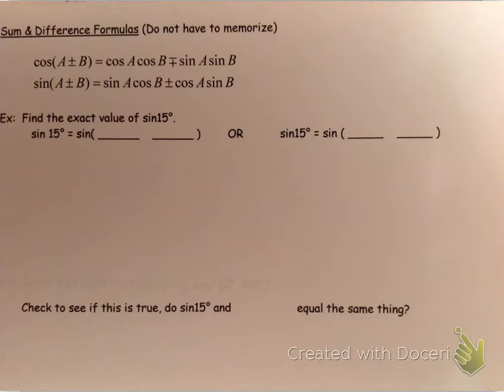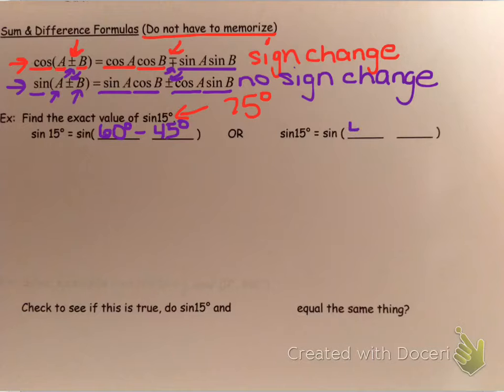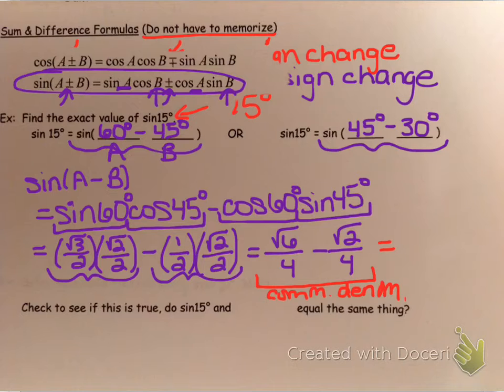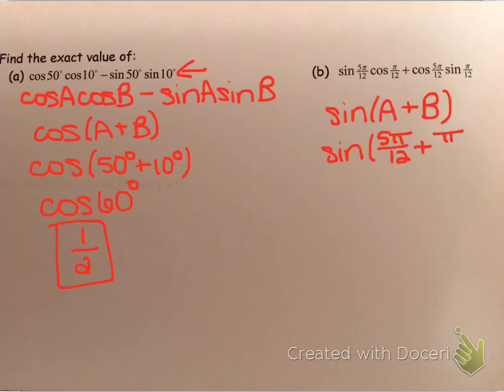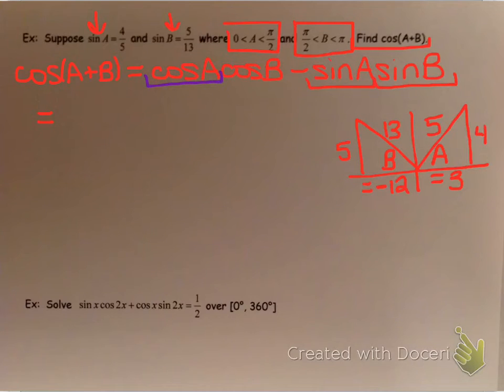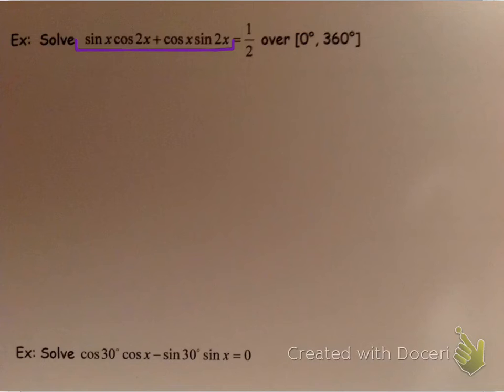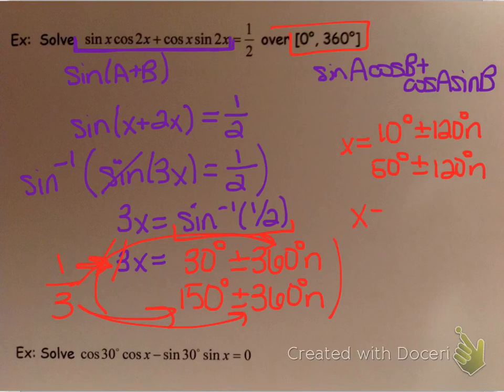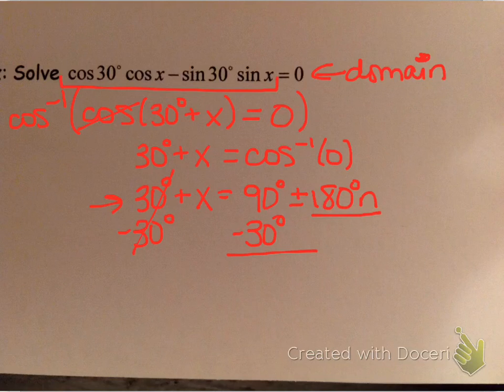Notes Sum & Difference Identities for Sin & Cos